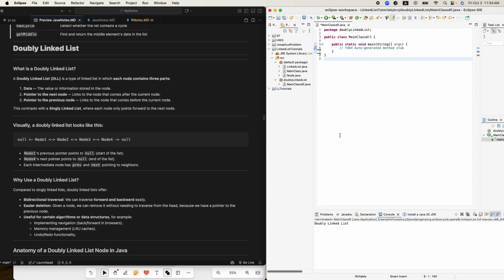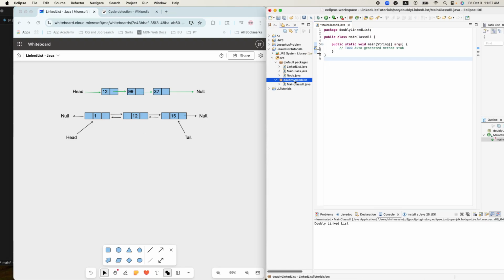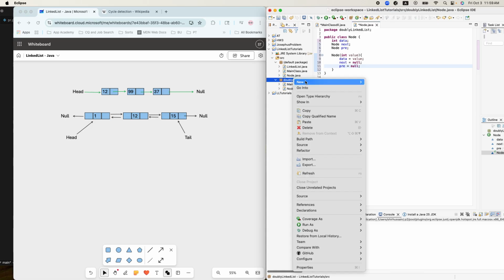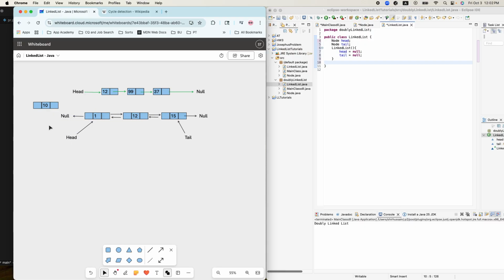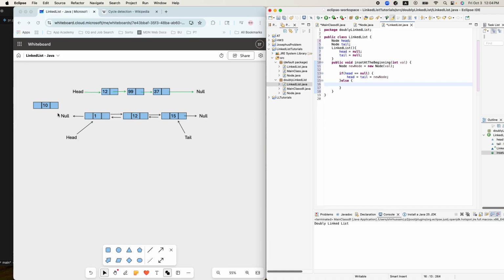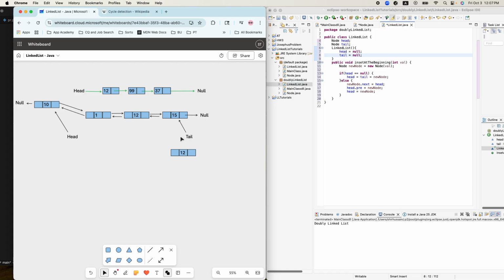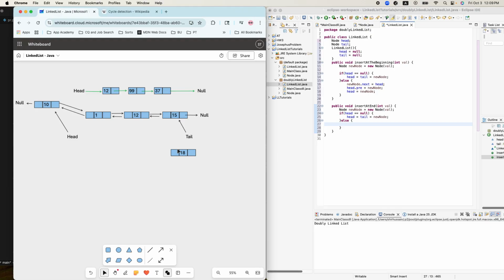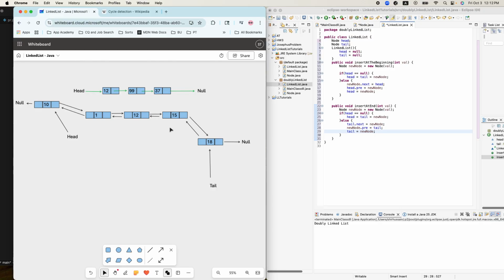7 Doubly Linked List